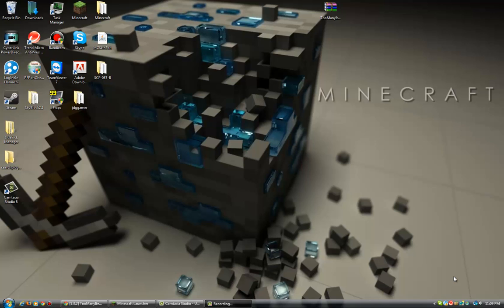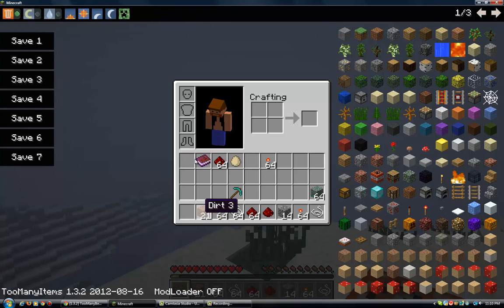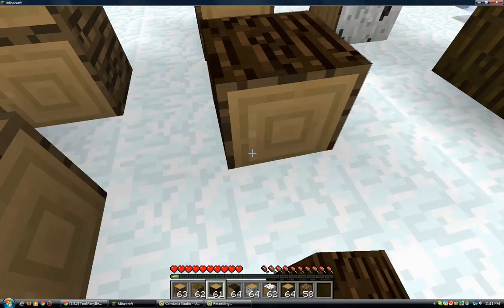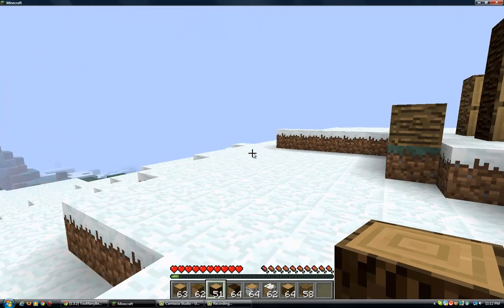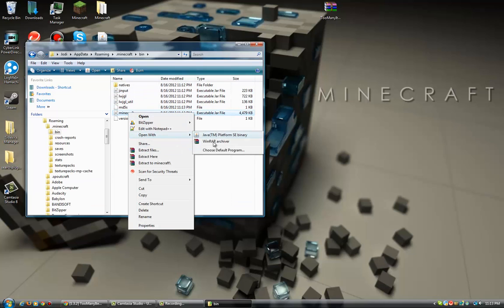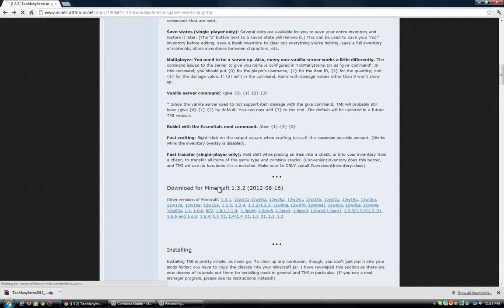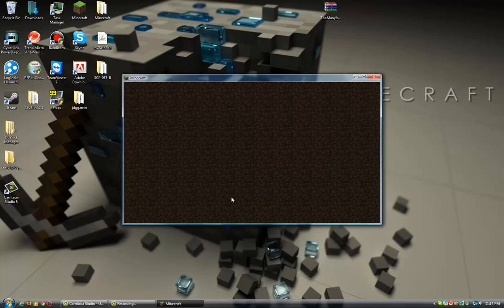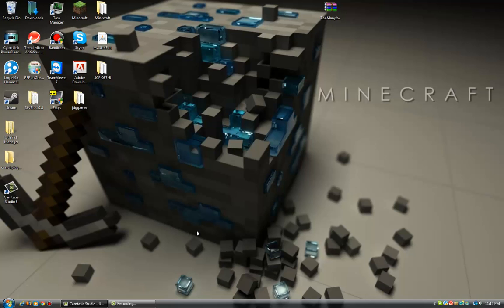TooManyItems 1.3.2 download and installment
Post in comments what I should do and what I need to improve.